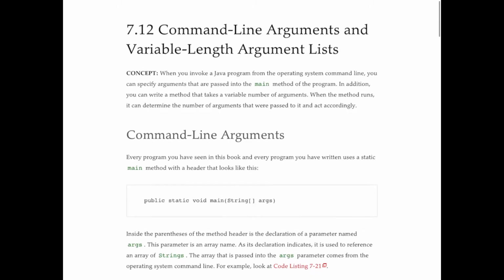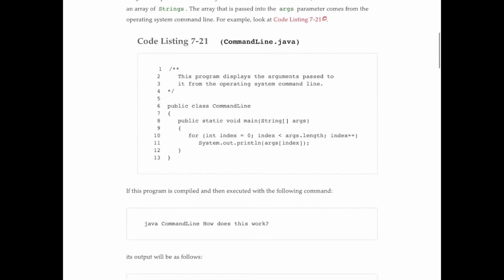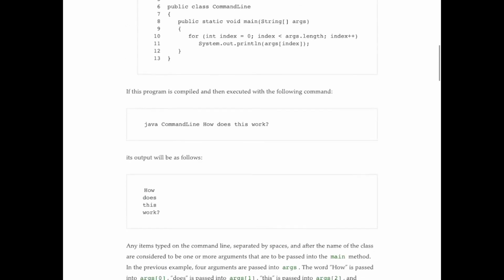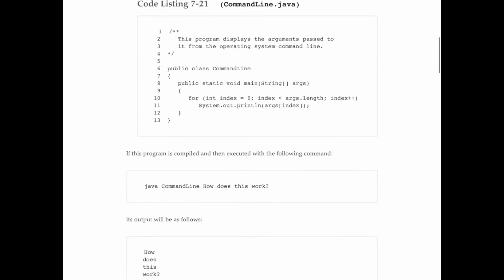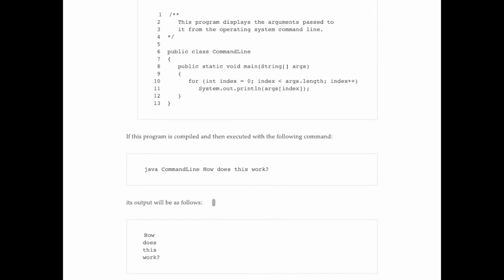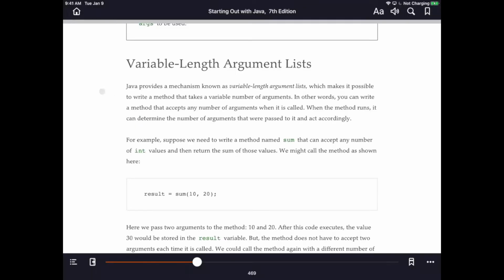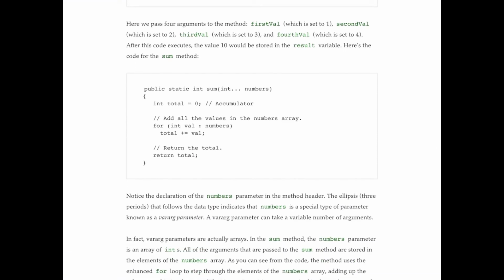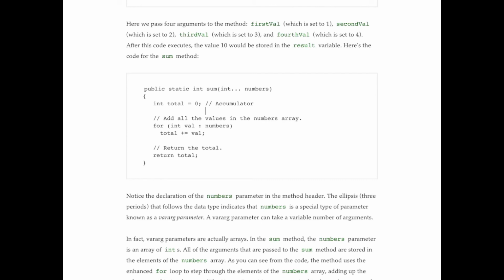CIS240 Ch7 Variable Argument Lists